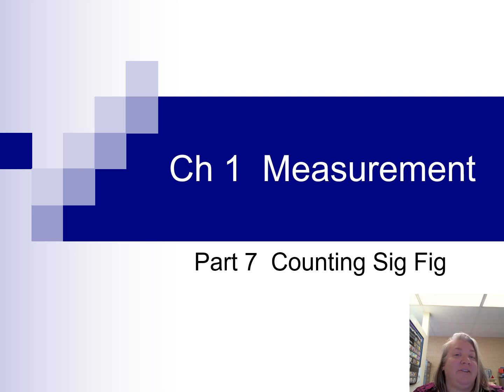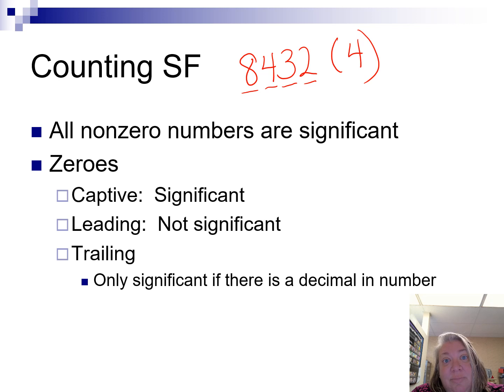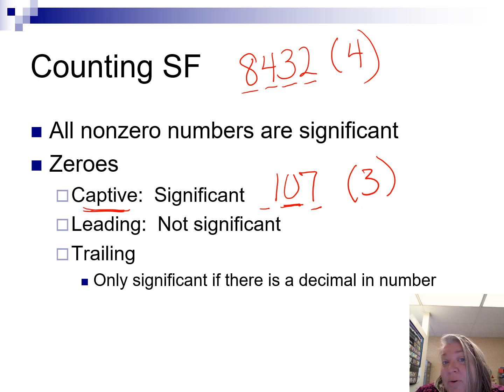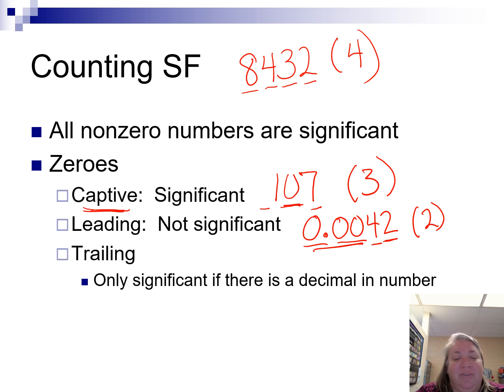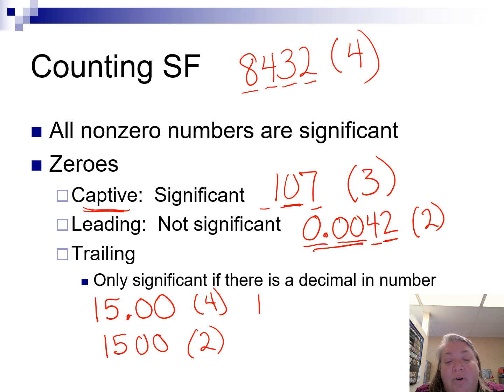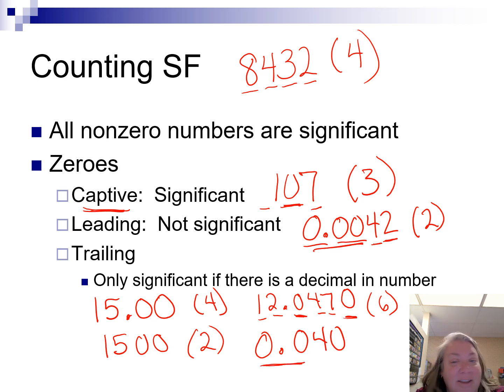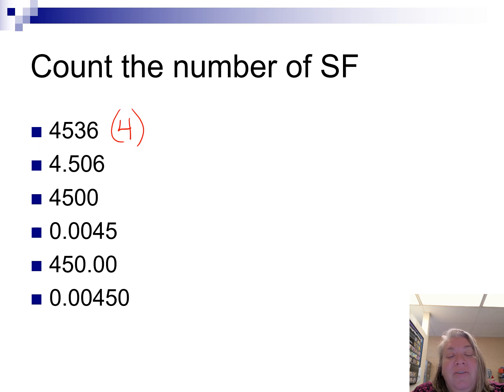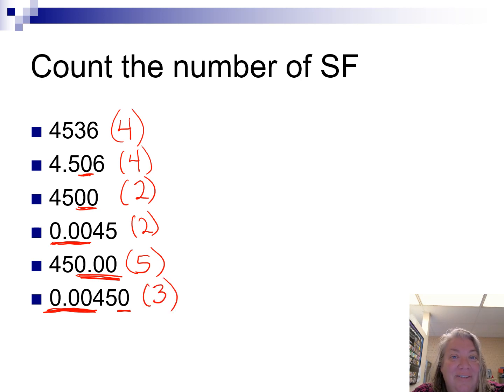Ch 1 part 7 Measurement counting sig fig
Brief description of how to count sig fig with examples!